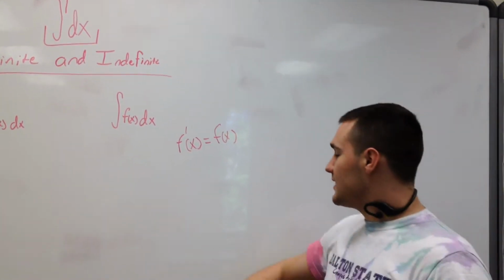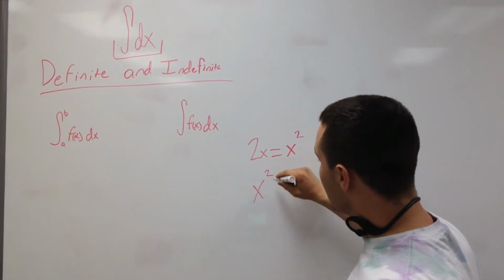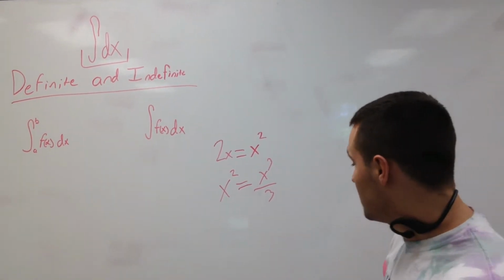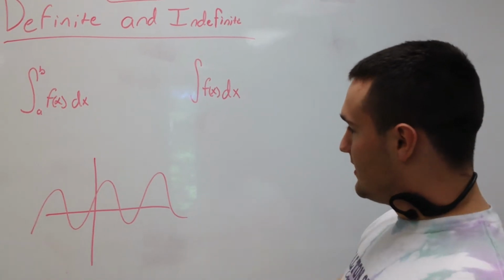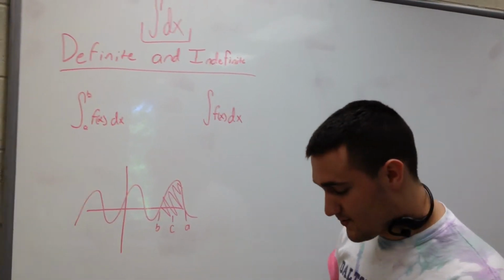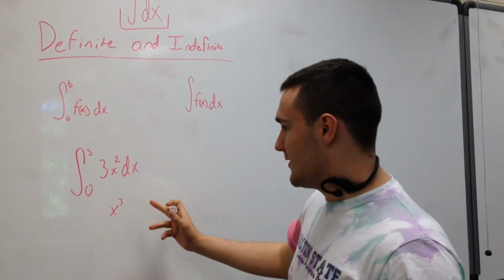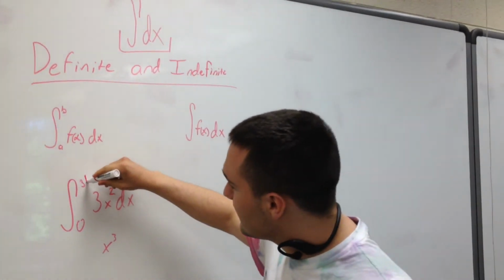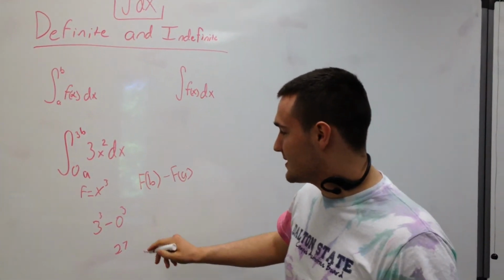Integrals Definite and Indefinite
Understanding the mathematical concepts behind definite and indefinite integrals.